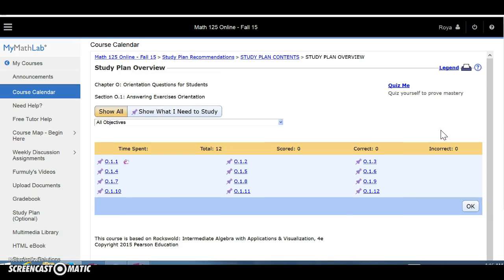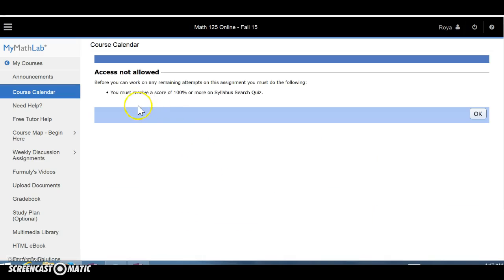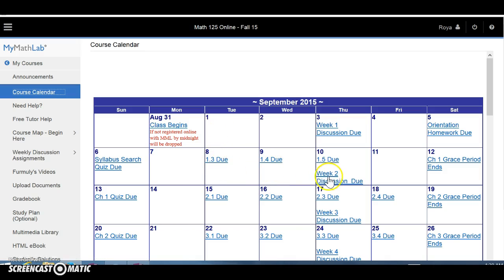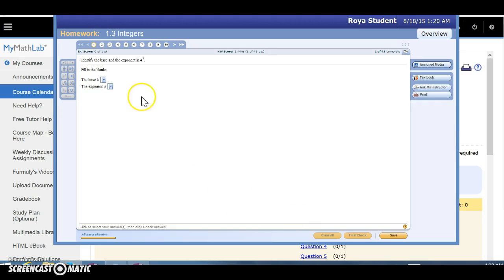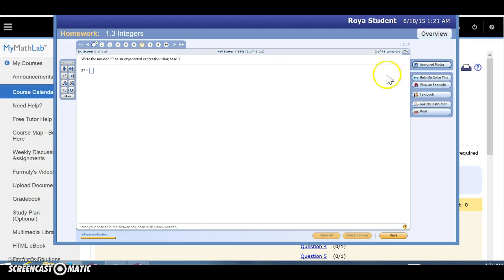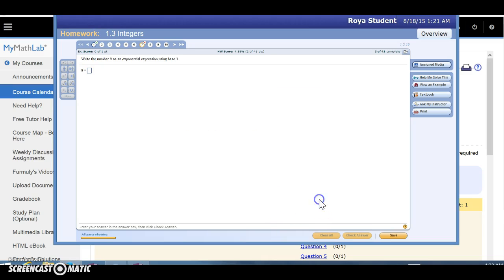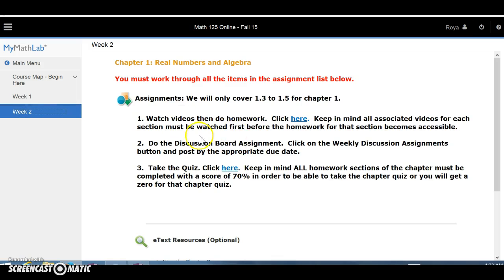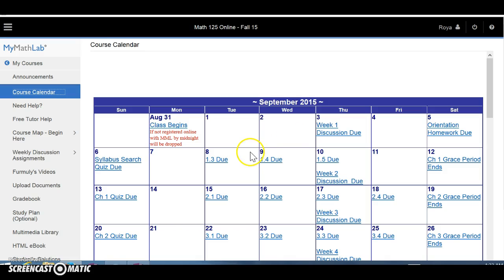How To Access Homework